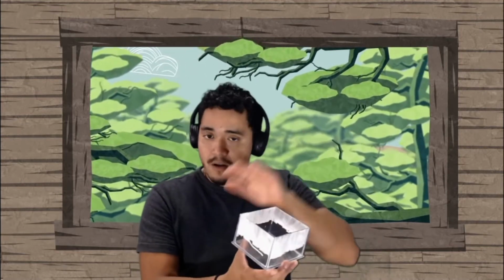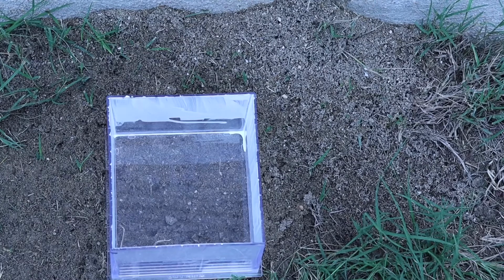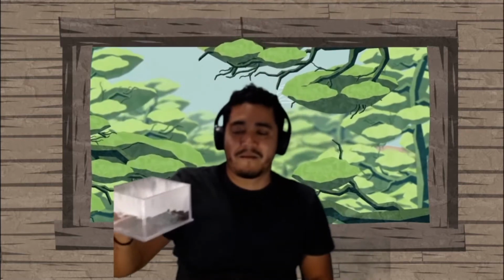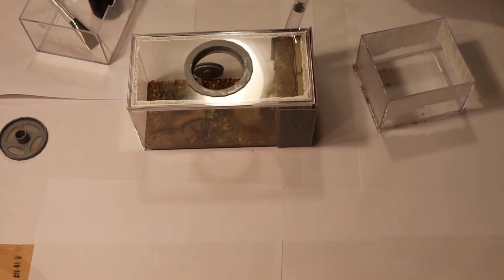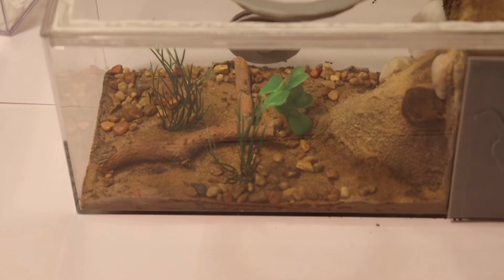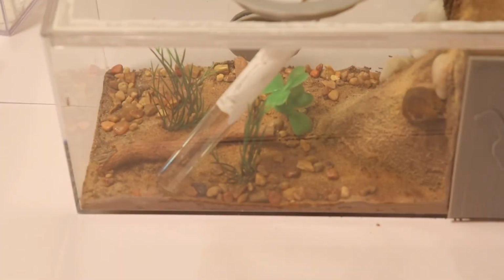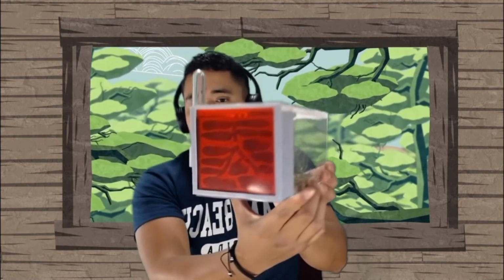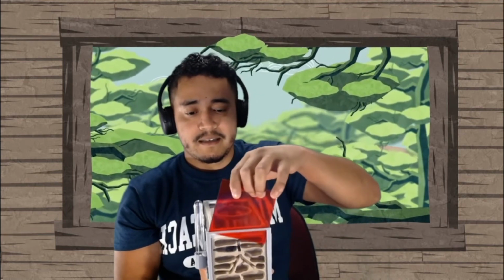Nature With Illumnix-How To Skip The Founding Phase Of Your Fire Ant Colony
In this video i tested out a theory over the period of 2 days, and that theory was: Will the fire ant workers accept a new queen when they have been deprived of their own for a couple of hours you will find this discovery worth viewing all the way to the end.

I can only send the queen to the Texas state because its illegal to send ants to places where that type of ant isn’t found, also i prefer Texas because it would be quickest delivery and less time to stress the queen during shipping.